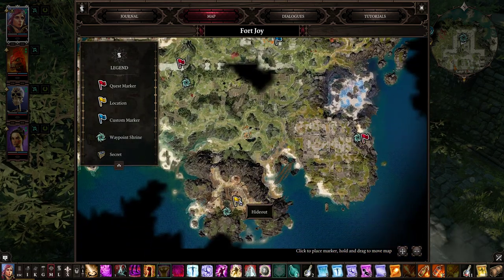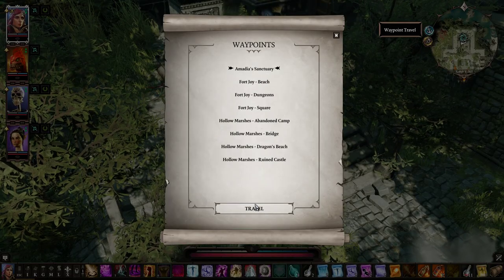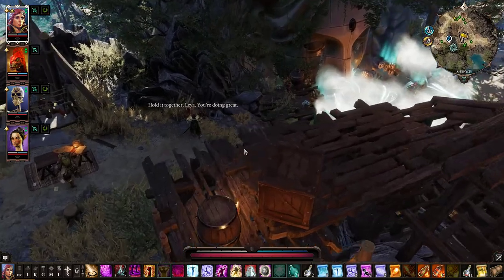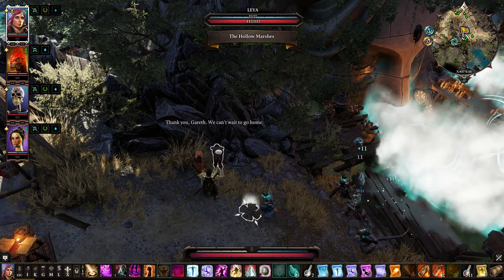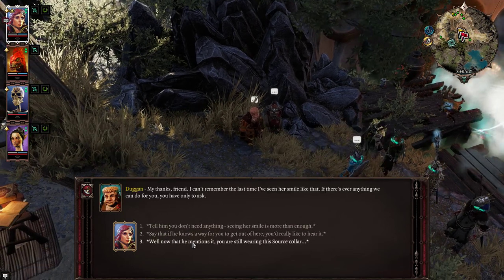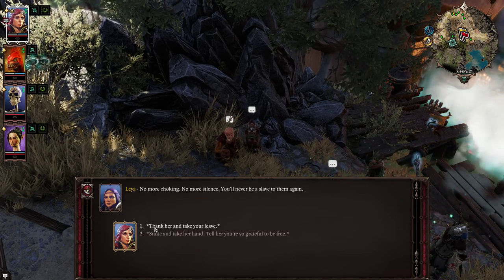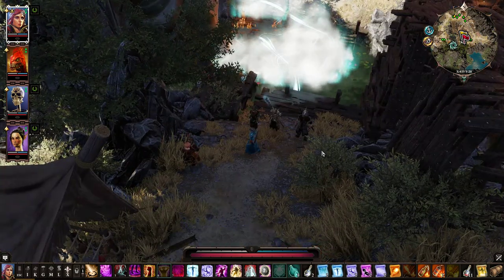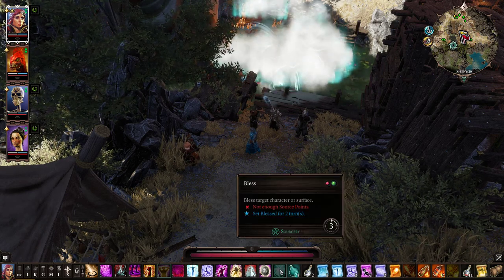DIVINITY ORIGNAL SIN 2 | How to Remove Source Collar | Fort Joy | Quick Walkthrough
DIVINITY ORIGNAL SIN 2 | How to Remove Source Collar | Fort Joy | Quick Walkthrough Armadia's Sanctuary | The Collar Quest

How to get Source
Howt to use Bless Spell
Quick Walkthrough Guide
How to remove collar without fighting in the arena
how to remove collar without fighting
how to complete the collar quest

Most Dangerous When Cornered
The Arena of Fort Joy

PSN: geistreiches

Mephisto ist mein Haustier